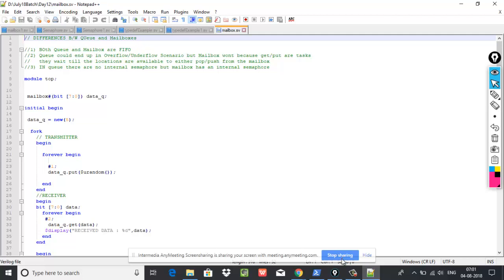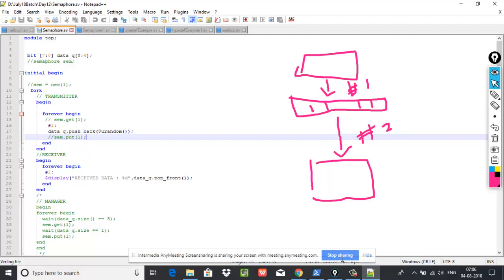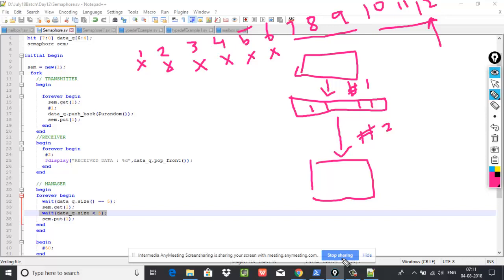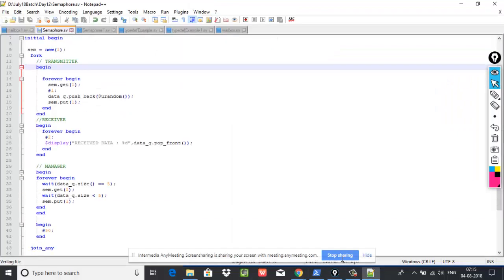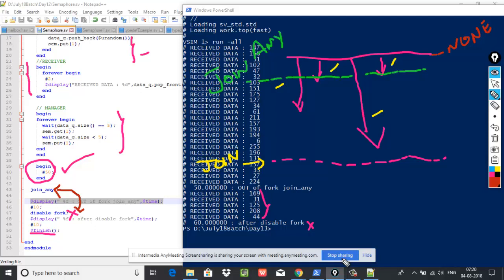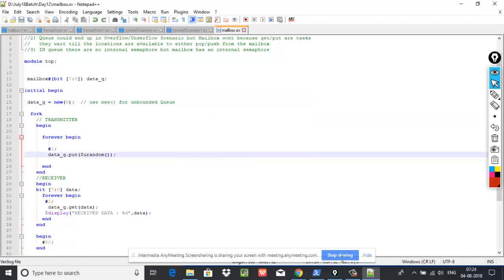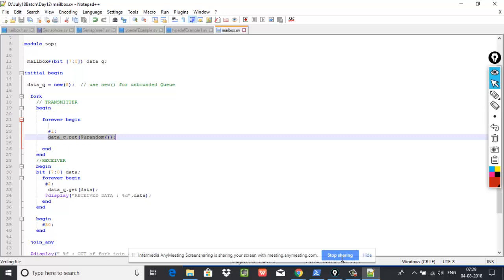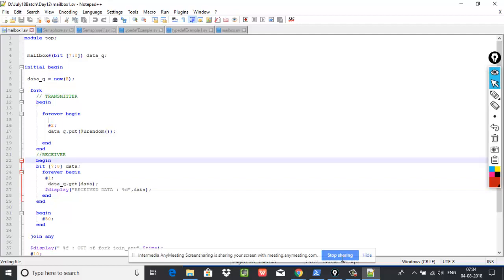Mailbox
1) Semaphore.
2) Mailbox
3) Fork join , join_any,join_none